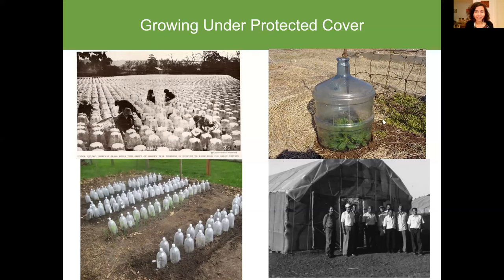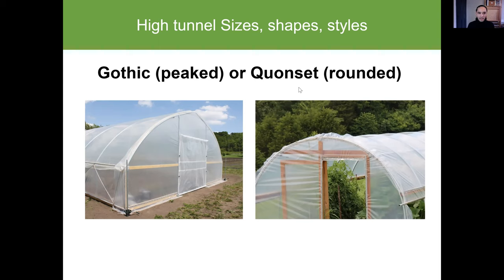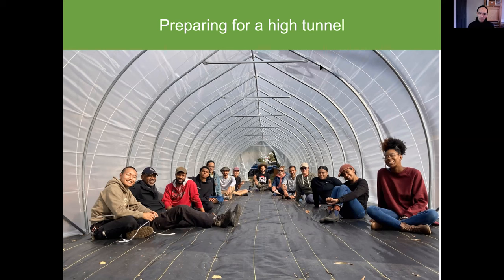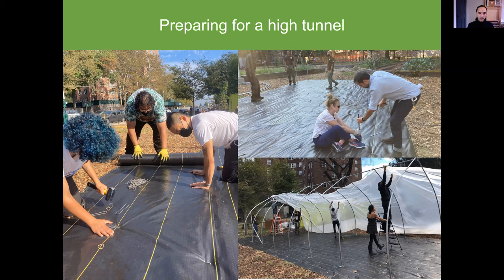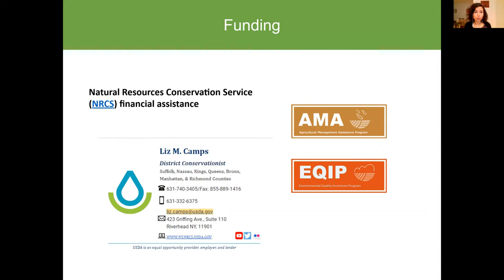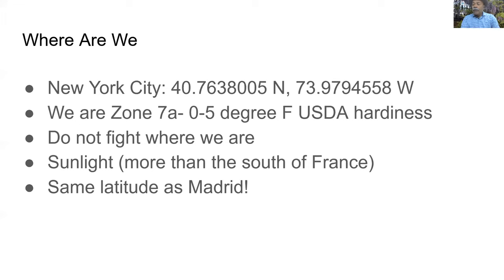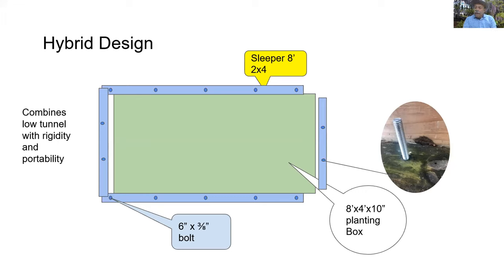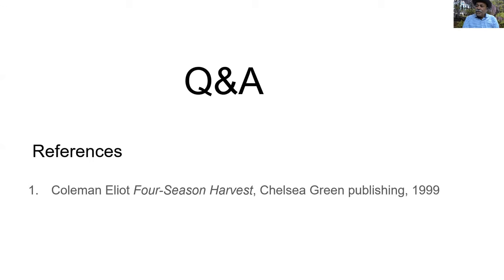Highs and Lows of High and Low Tunnels & Chase Away Winter Blues by Growing Greens | GrowTogether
This two-part webinar was recorded on February 24, 2022 as part of the 38th Annual GreenThumb GrowTogether Conference

Part 1: Highs and Lows of High and Low Tunnels:
Facilitated by Claudia Navas (Farm School NYC) and Zachary Tan Strein (Wyckoff House Museum)

Growing in transparent tunnels --high and low-- is an ancient practice that extends the growing season, lowers soil erosion, reduces certain pest pressure, improves plant and soil quality, and offers more abundant locally grown, culturally relevant produce to communities that need it most. Whether you are growing under a plastic bottle or a glasshouse, it helps to have the right materials and resources, including grants that can help cover your costs.

Part 2: Chase Away Winter Blues by Growing Greens
Facilitated by Vipin Bharathan (New 123rd Street Block Association Community Garden)

Explore a lightweight low tunnel setup using recycled materials over an 8'x4' garden bed. This design allows easy setup, removal, aeration, and cooling. The hoops can be moved easily to other beds as the seasons progress. We'll discuss choice of plants and rotation for winter harvest and speeding up seedlings for spring, summer, and fall.

Highs and Lows of High and Low Tunnels slides
Chasing Away Winter Blues by Growing Greens slides